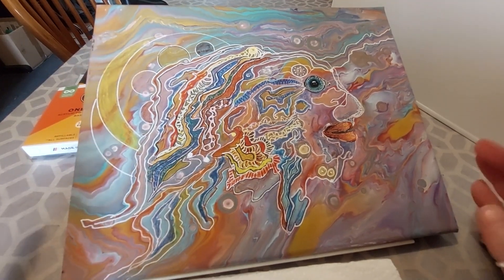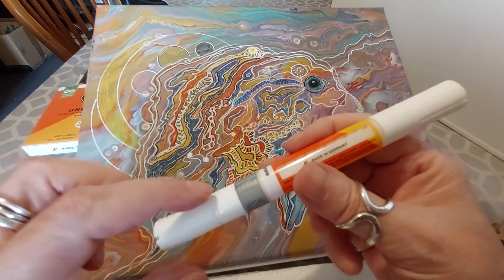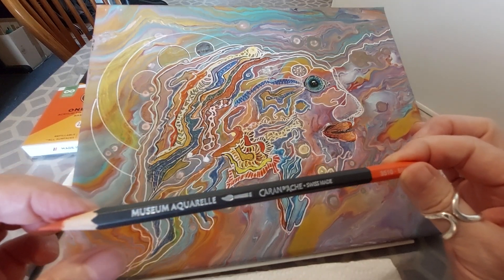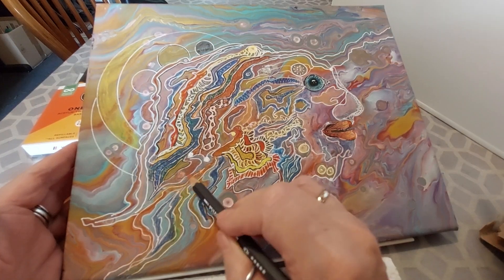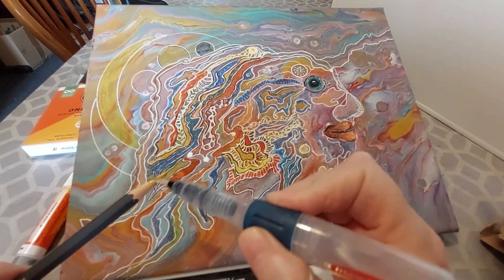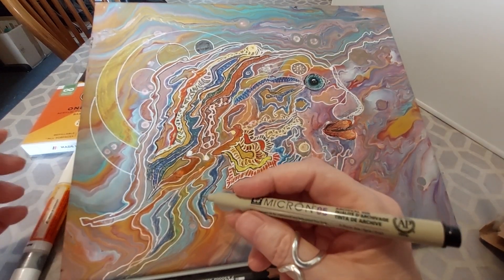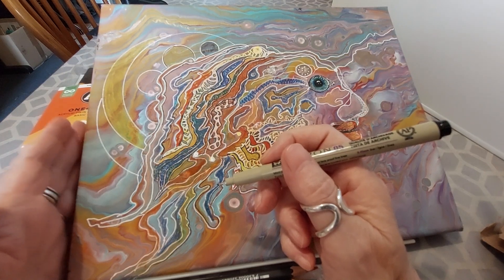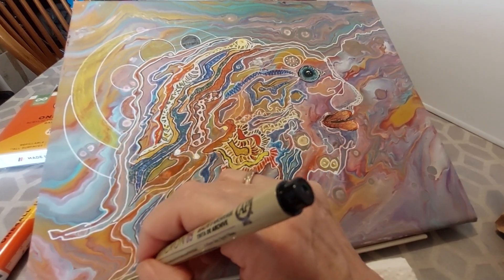Adding detail on an acrylic pouring painting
how to use watercolorpencils on canvas